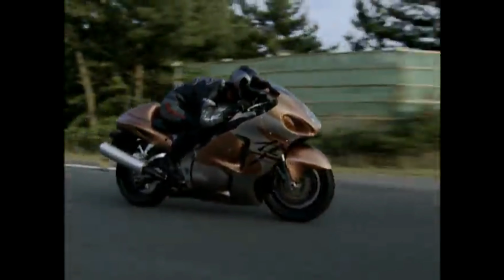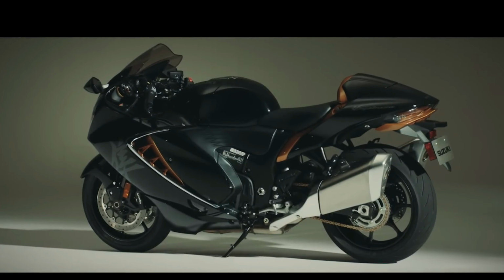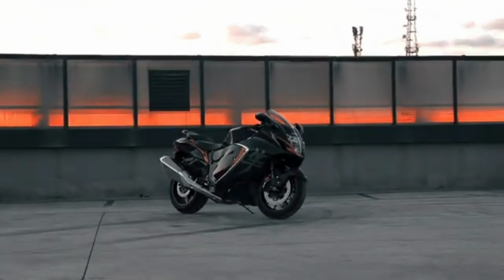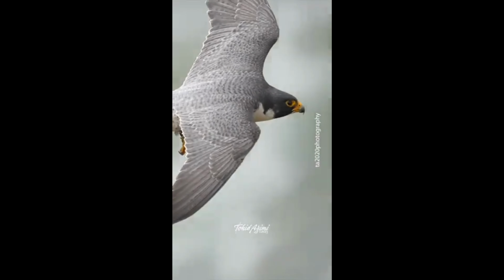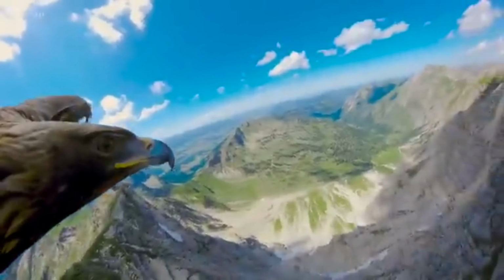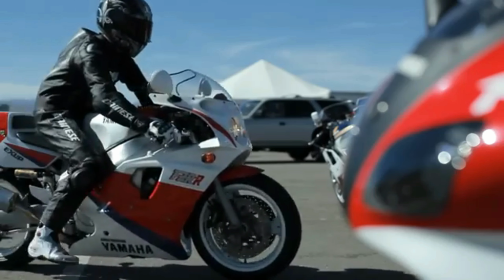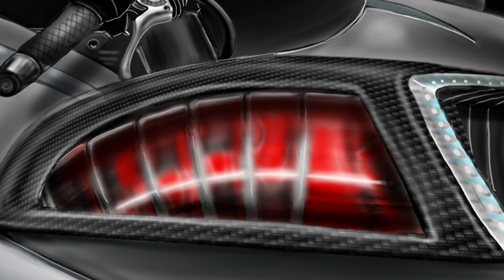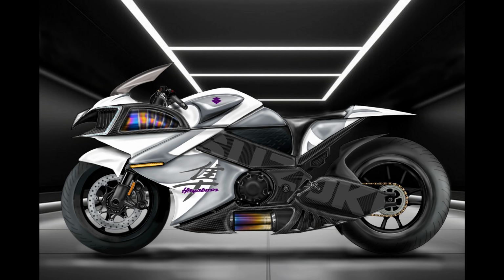The next Hayabusa Superchargers, Carbon fiber frame, 300+ horsepower and much more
Since the gen 3 hayabusa was a disappointment, I have designed  a hyper bike worthy of the name that is Hayabusa- the fastest bird in the sky.